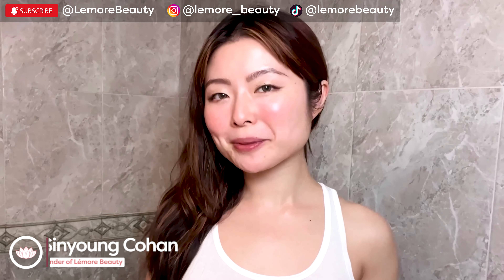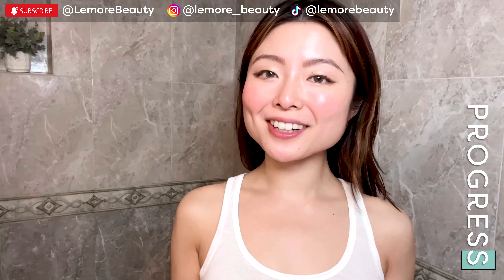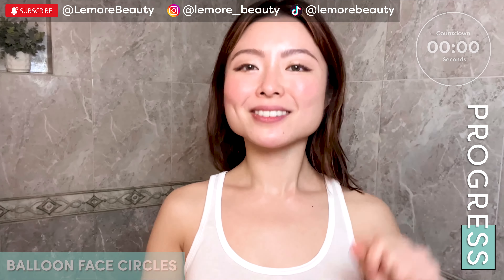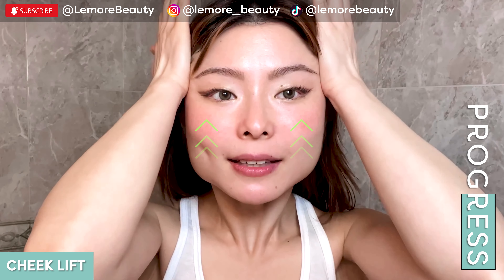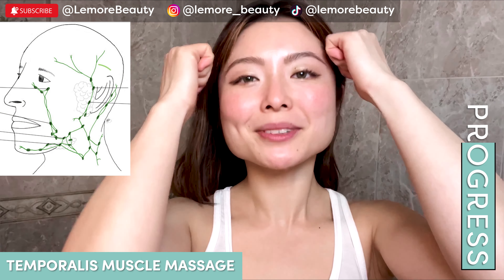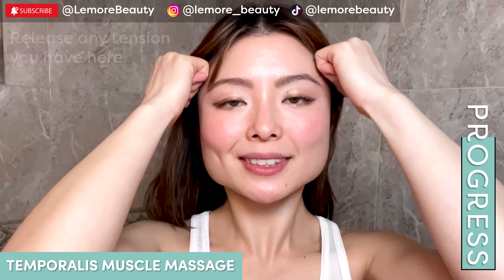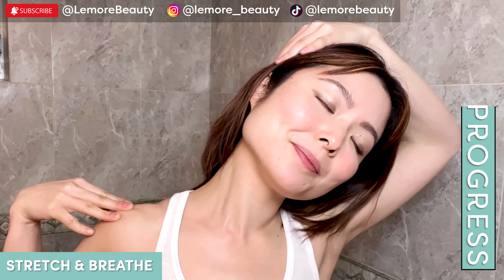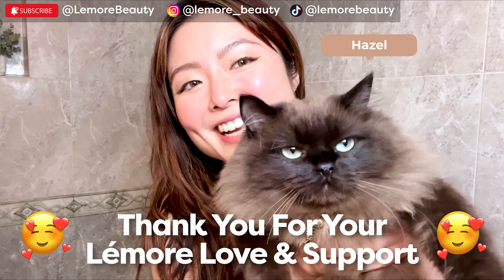[4-MIN] 🍎GET APPLE CHEEKS🍎FULLER CHEEKS WITH THIS FACE EXERCISE✨LIFT & PLUMP SAGGING SUNKEN CHEEKS✨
How To Get Apple Cheeks, Fuller Cheeks Naturally.
With Face Exercise (NO TOOLS!)
✨Lift & Plump Sagging Sunken Cheeks✨
Do this 1-2x per day for 7 days and you WILL notice positive changes!
Consistency = Results!☝🏻✅✅✅😍
Enjoy while doing this with me!
🙏🏻Blessings & Stay Hydrated My Loves~💦 xoxo, Sinyoung💗

~TIMESTAMPS~
00:00 Intro
00:22 Prep Skin
00:27 Face Exercise
03:40 Stretch & Breathe
04:00 Helpful Tips